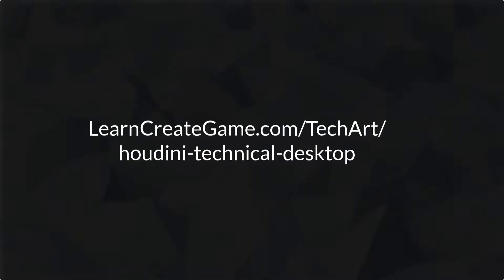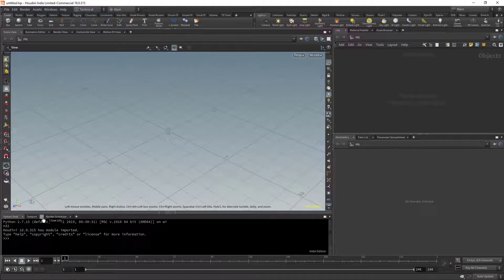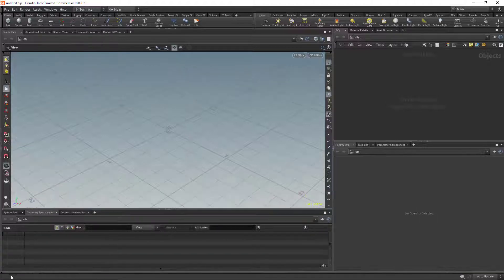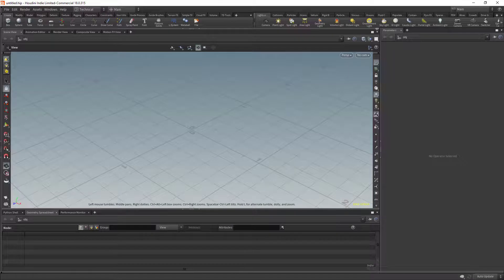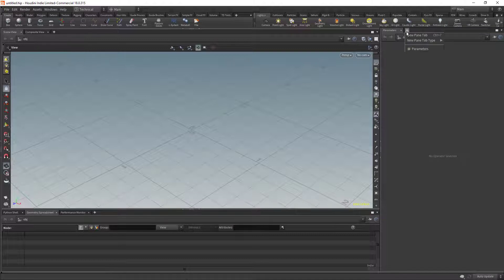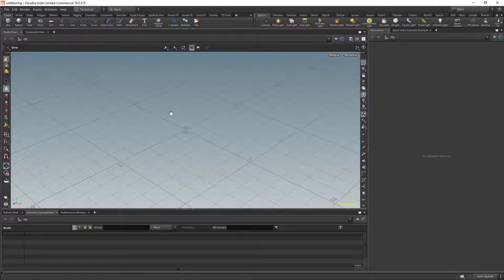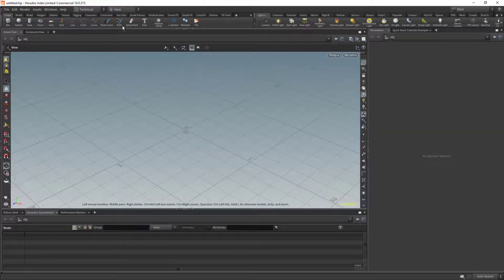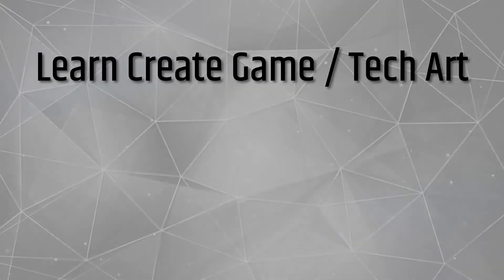Houdini Desktop Setup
My preferred Houdini desktop setup for working in Houdini as a technical artist. The layout ensures that you have everything you need at your fingertips.